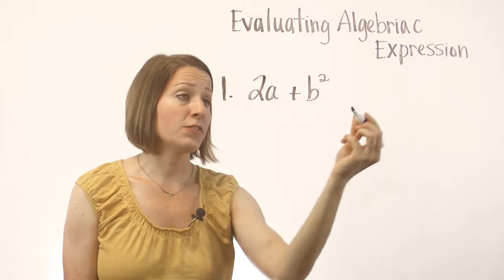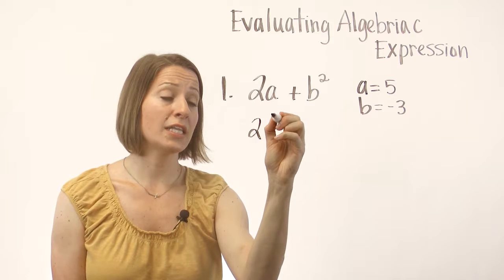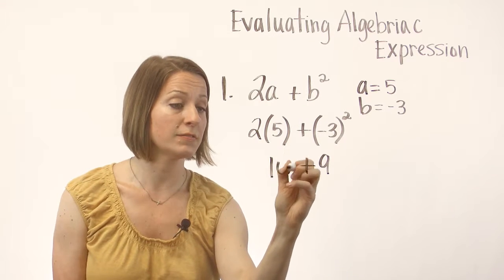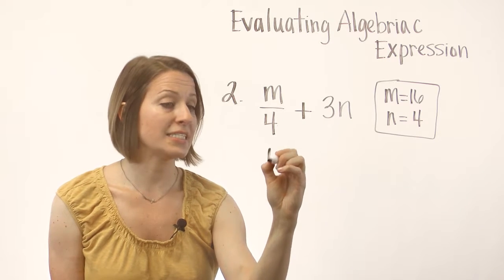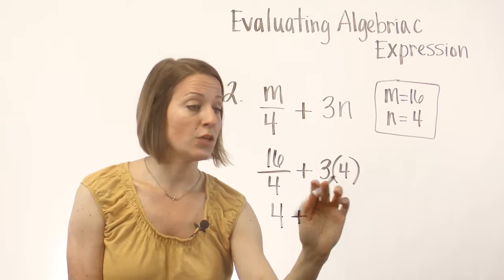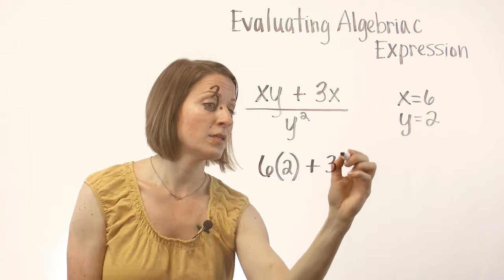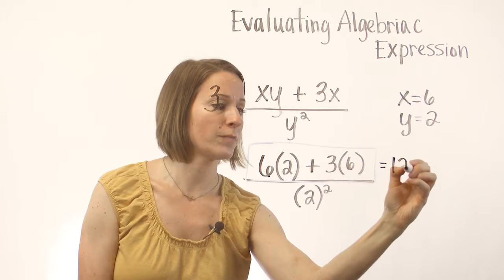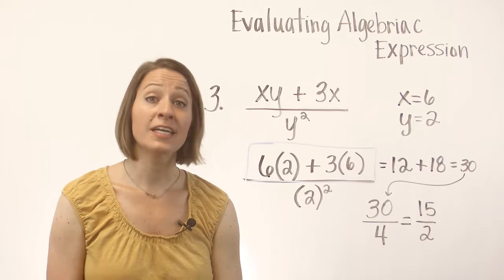Evaluating Algebraic Expressions